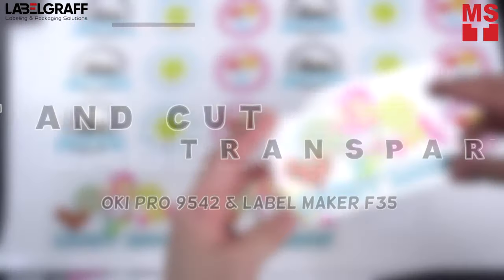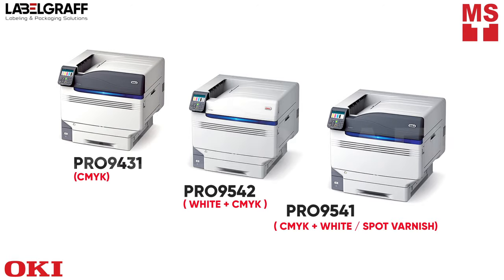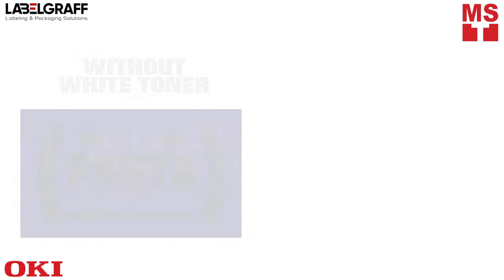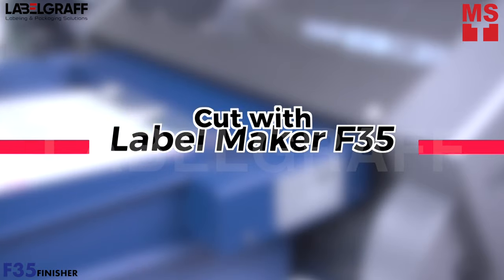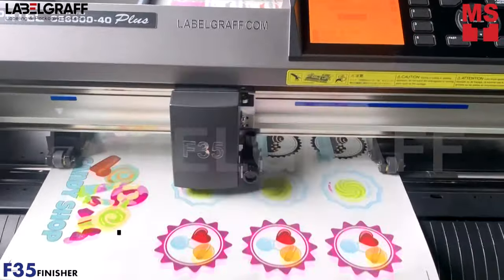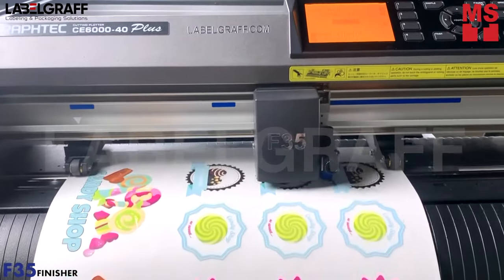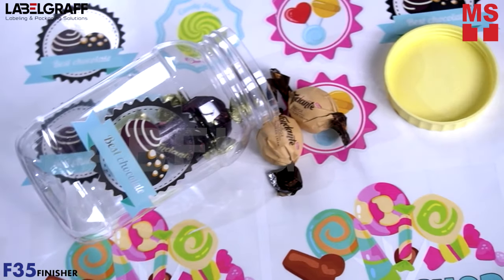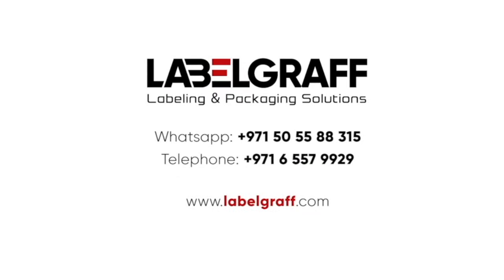How to Print and Cut Transparent Stickers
In this video, we will show how to print on transparent stickers with white toner using OKI PRO 9542 and finish it with label maker F35.

With OKI PRO 9542, it delivers high quality CMYK plus high density white under single pass printing. It generates vibrant high quality output on a variety of light, dark and transparent media.

To get an accurate and professional cutting for your stickers, use Label Maker F35. With Label Maker F35, sheets can automatically be loaded into the plotter interruption free, cut, then dispensed into the catch tray all with ease. You can load up to 200 sheets it also has the ability to do perforation cuts, kiss cuts, and die cuts for applications such as tags, shaped business cards, small boxes and more. It can cut any shapes depends on your design.